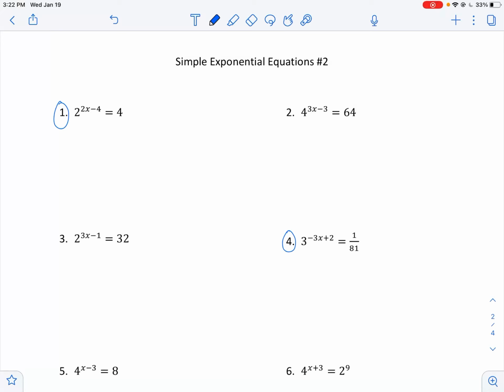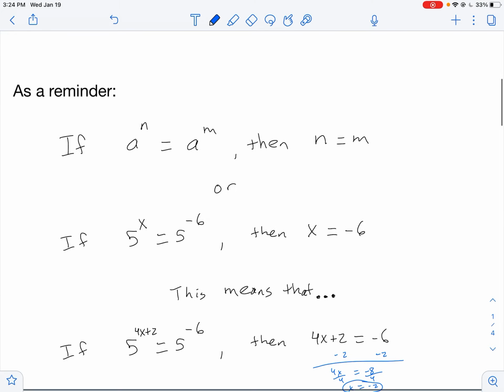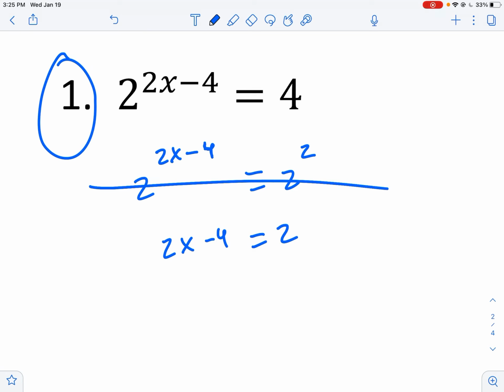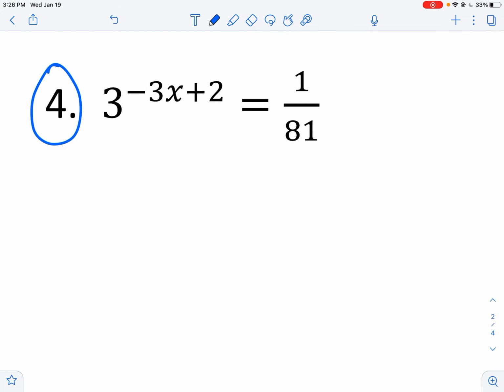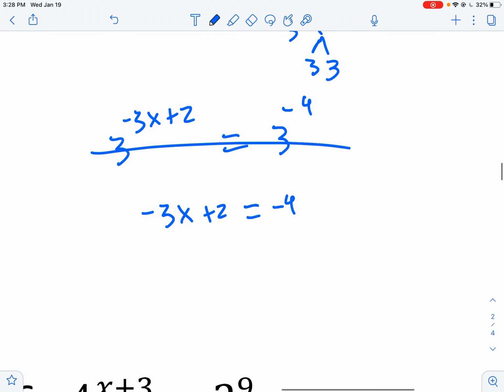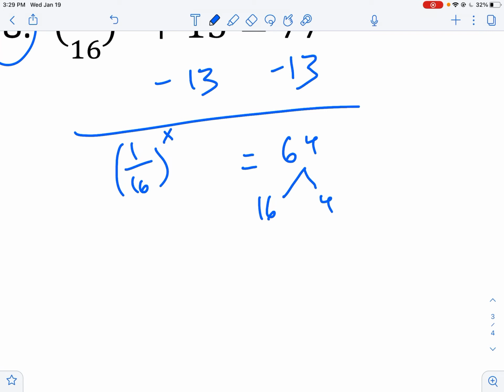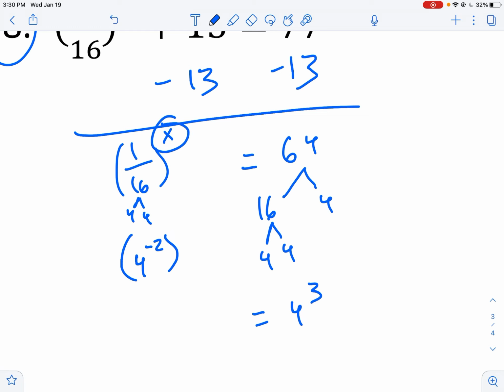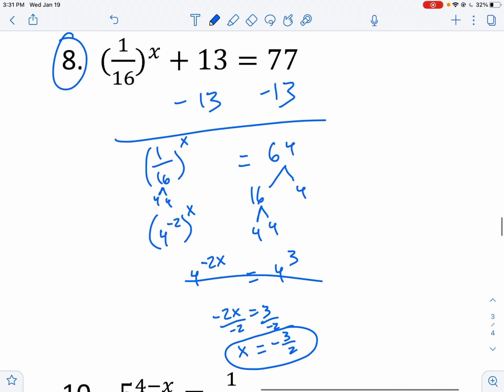Simple Exponential Equations 2 - Lesson